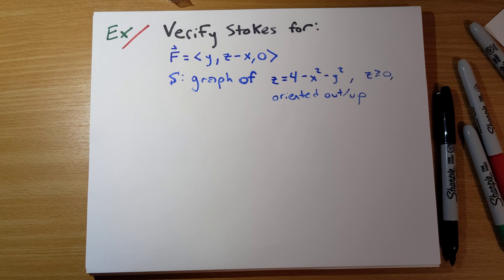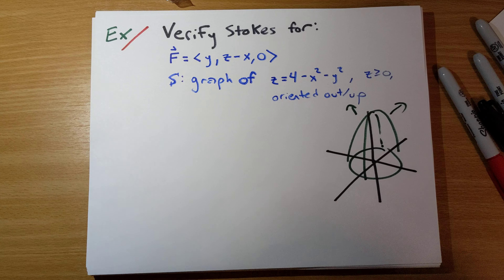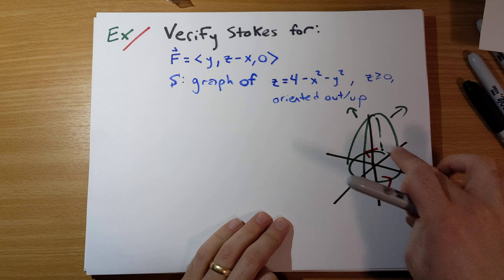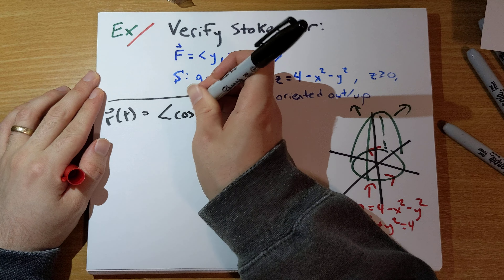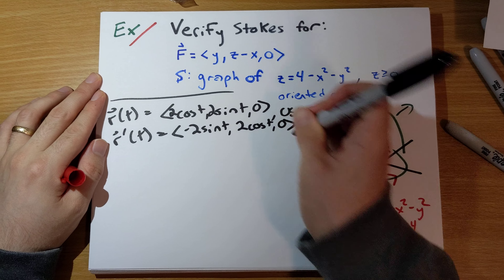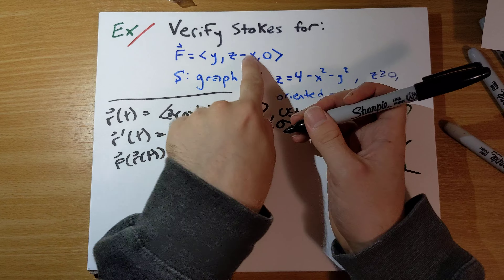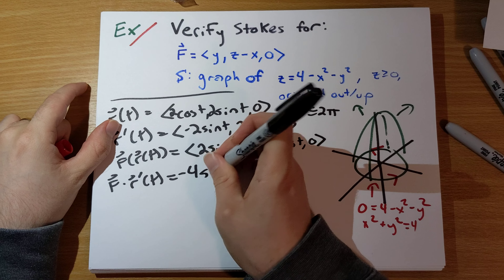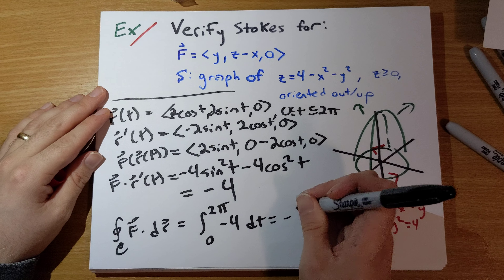another Stokes verification